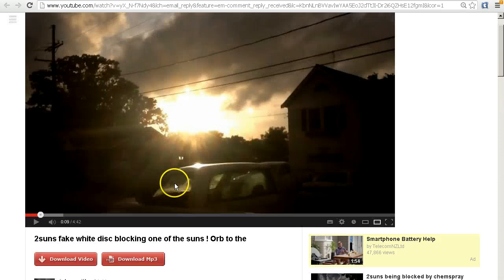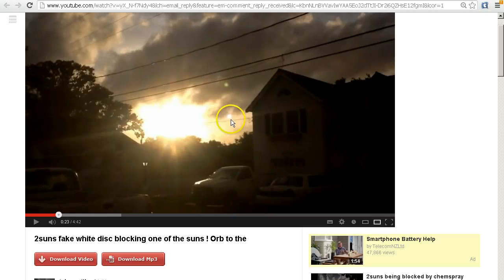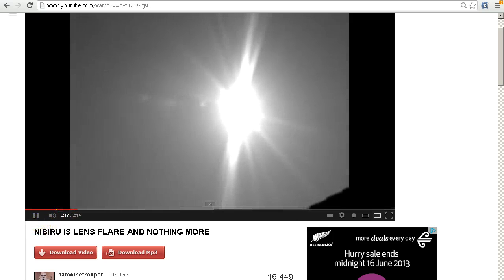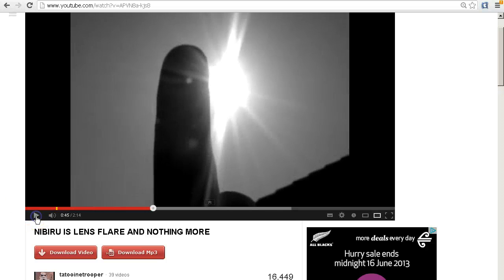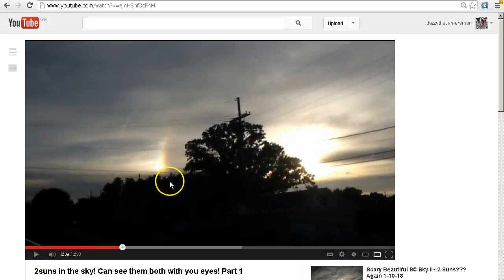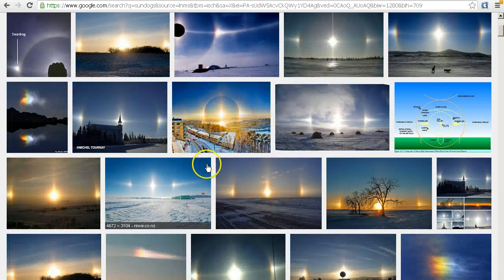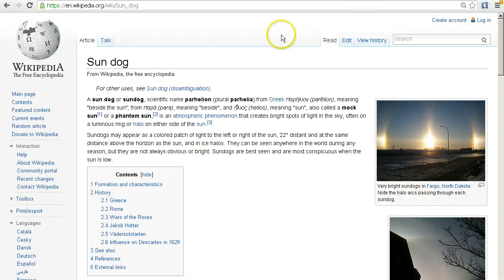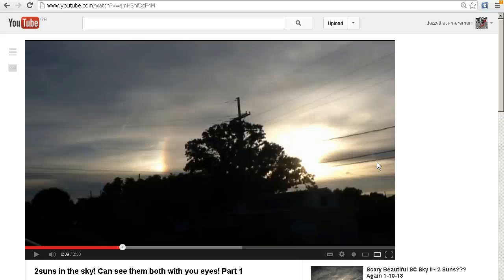Response Video to John Smiths 2 Suns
This is a response video to John Smith's videos claiming to show 2 suns.